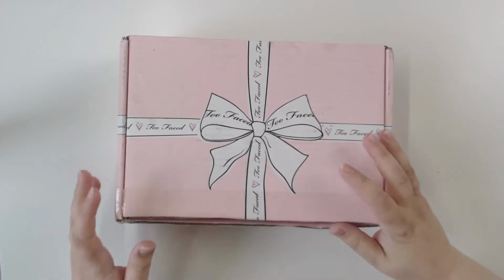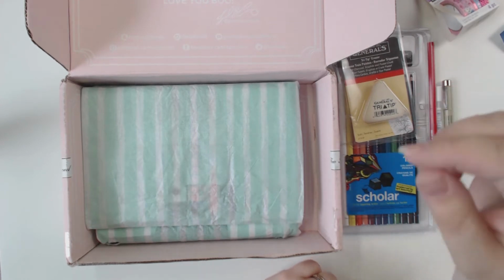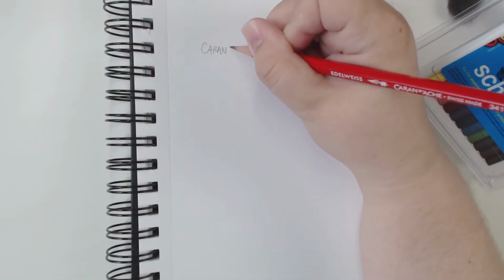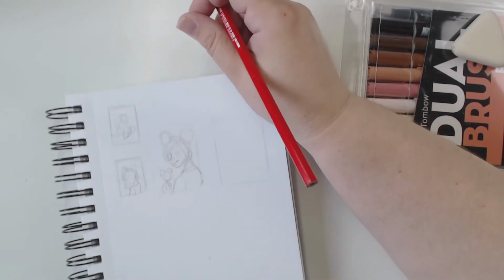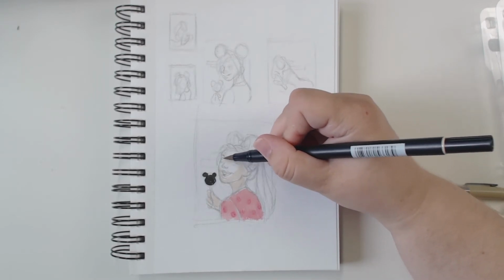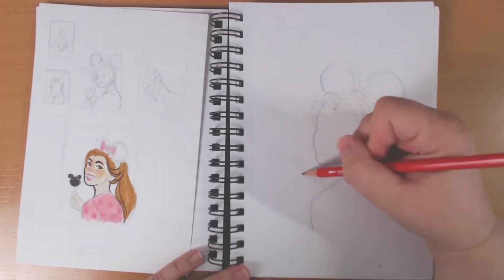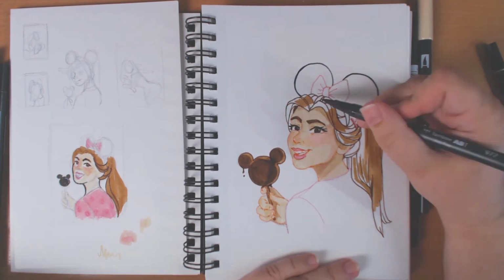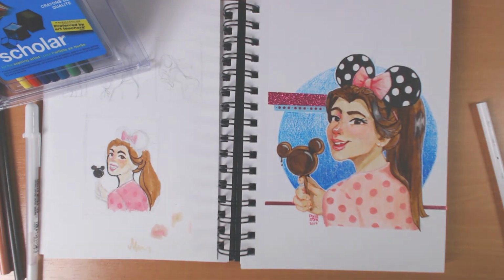MYSTERY ART BOX COLLAB with RottingRootsArt!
So excited to share another collab video with you all! I had so much fun working with the supplies I was sent! What do you think of the final product?